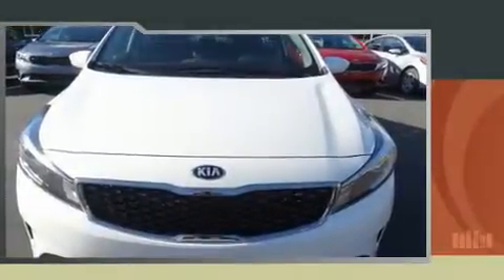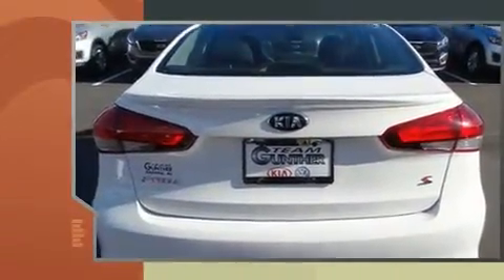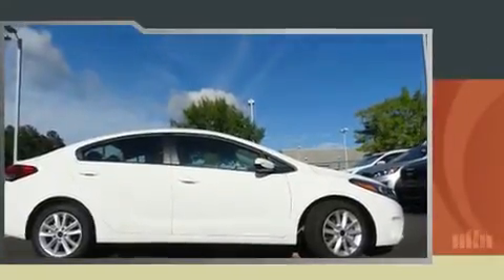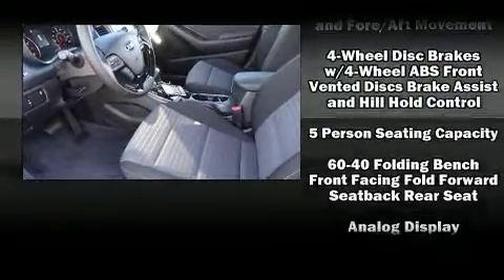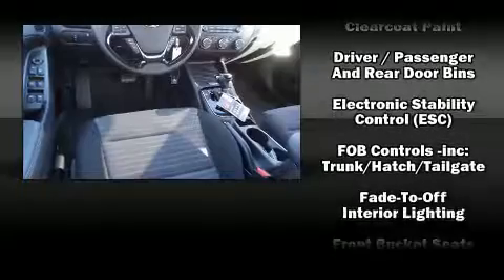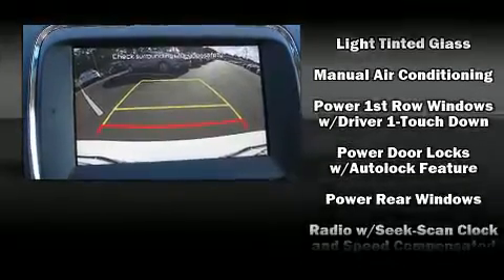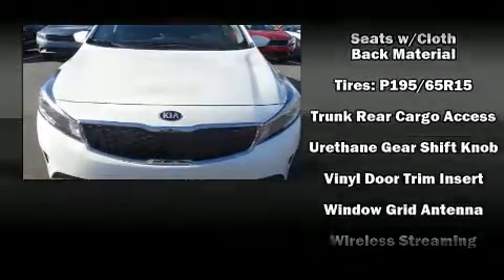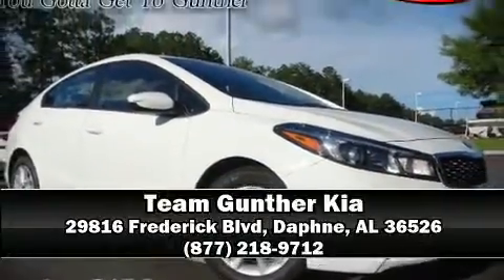2017 Kia Forte S in Daphne, AL 36526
You can expect a lot from the 2017 Kia Forte. This 4 door, 5 passenger sedan is ready to drive off the showroom floor! It features an automatic transmission, front-wheel drive, and a 2 liter 4 cylinder engine. Kia prioritized practicality, efficiency, and style by including: 1-touch window functionality, variably intermittent wipers, a trip computer, front bucket seats, tilt steering wheel, power windows, and remote keyless entry. Kia ensures the safety and security of its passengers with equipment such as: head curtain airbags, front SIDE impact airbags, traction control, brake assist, a security system, and 4 wheel disc brakes with ABS. Various mechanical systems are monitored by electronic stability control, keeping you on your intended path. Our aim is to provide our customers with the best prices and service at all times. Please don't hesitate to give us a call.